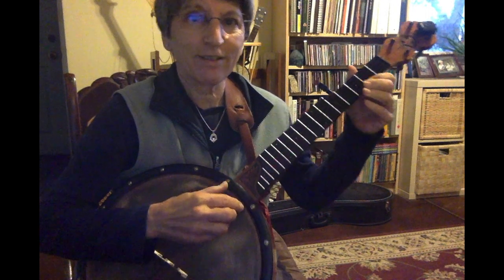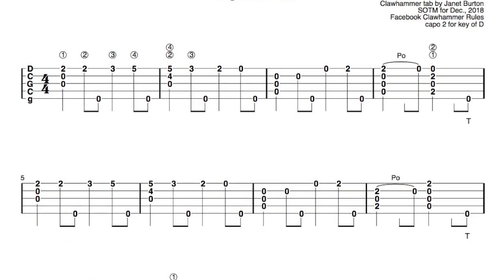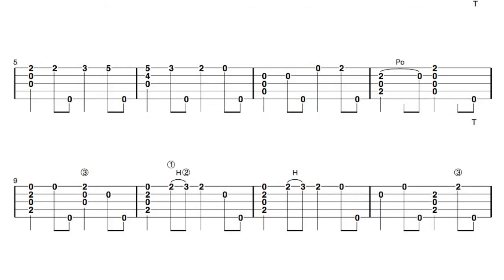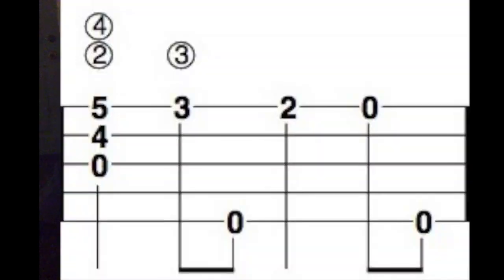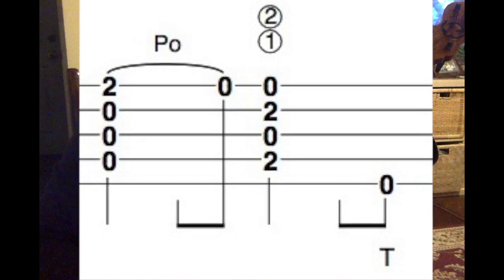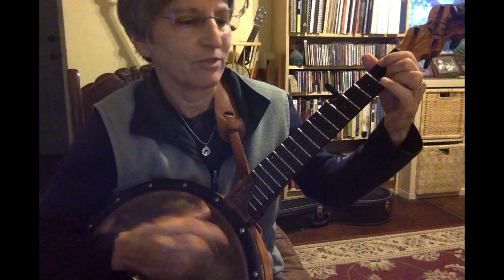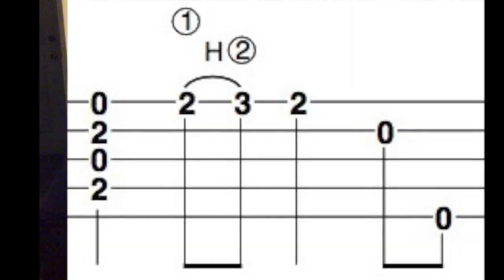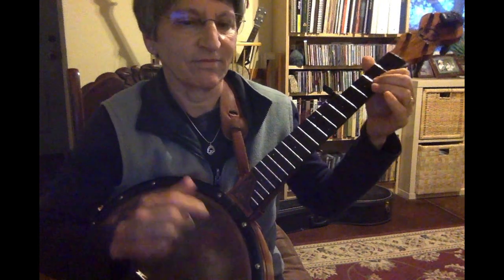Ode to Joy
Ode to Joy is the Song of the Month for December, 2018 on Clawhammer Rules. This video is a tutorial for clawhammer banjo, administrator Paul Certo's idea.  I credit him and Marsha Yakovleff Stone for hosting a fun sharing platform on Facebook for clawhammer banjo players of all levels.  (Apologies for an error -- second measure, use the 2nd finger of the left hand, not the 3rd.)